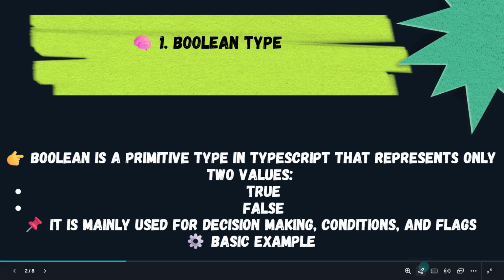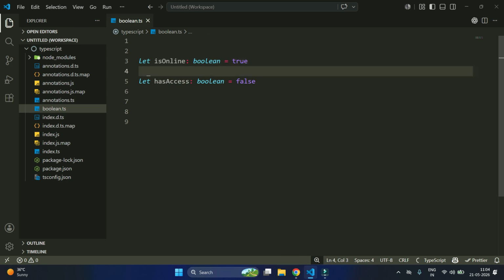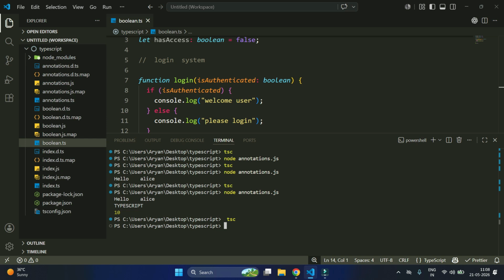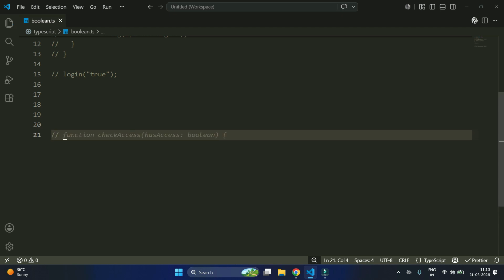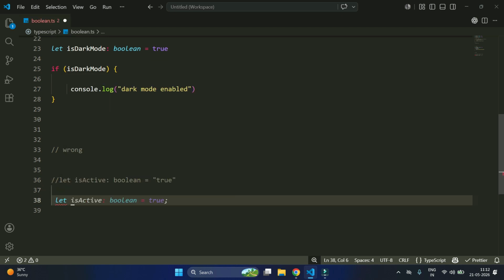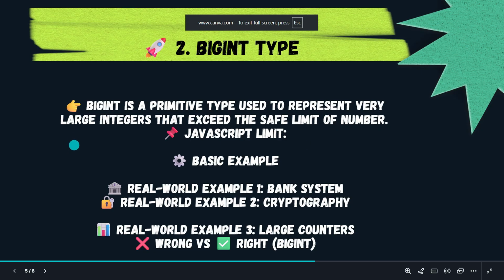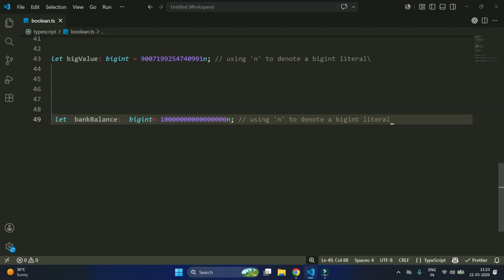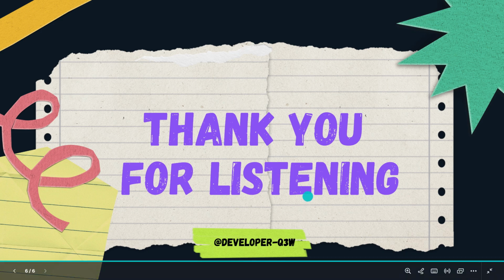#4 TypeScript Boolean & BigInt Types Complete Guide in One Video # typescript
🚀 TypeScript Boolean & BigInt Explained with Practical Examples 🔥

In this video, you’ll learn everything about the Boolean and BigInt types in TypeScript with easy definitions, real-world examples, and clear explanations. We’ll also cover common mistakes developers make and how to fix them using the RIGHT approach ✅

📚 Topics Covered:
✔ What is Boolean in TypeScript
✔ true vs false explained
✔ Real-world Boolean examples
✔ What is BigInt in TypeScript
✔ Number.MAX_SAFE_INTEGER explained
✔ BigInt practical use cases
✔ Wrong vs Right examples
✔ Type safety in TypeScript

💻 Examples Included:
🔹 Login System
🔹 Dark Mode Toggle
🔹 Banking Applications
🔹 Crypto & Large Number Handling

🎯 Perfect For:
✅ Frontend & Full Stack Developers
✅ Interview Preparation

🔥 By the end of this video, you’ll clearly understand when to use Boolean and when to use BigInt in real projects.